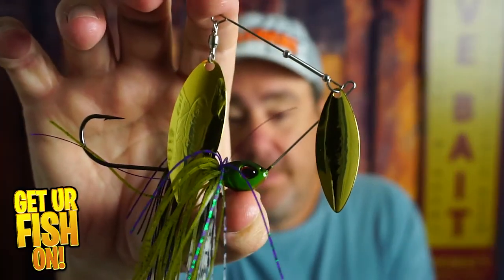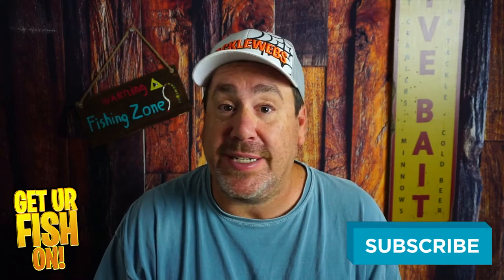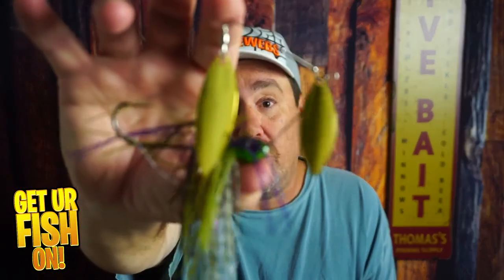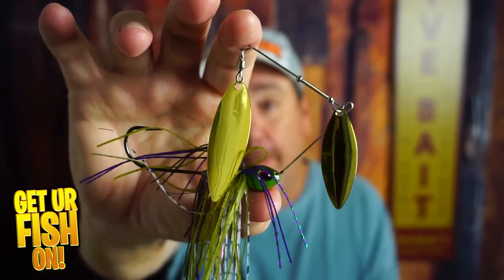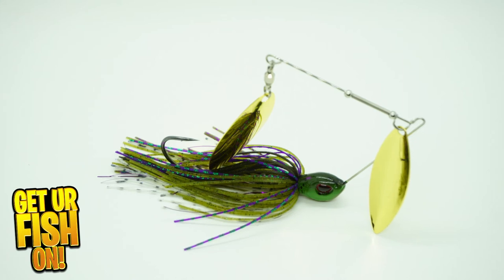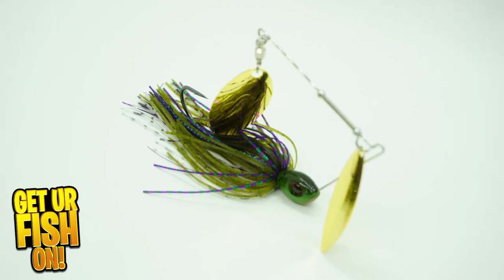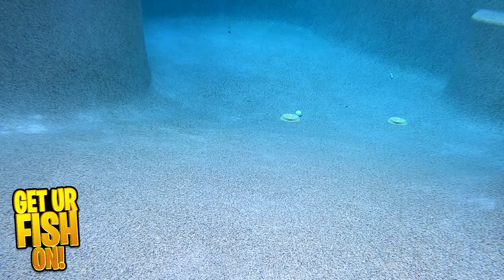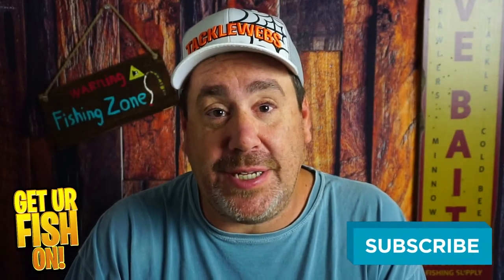Berkley Power Blade bass fishing Spinnerbait: the ultimate lure!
In this video, we'll show you how to use the Berkley Power Blade bass fishing Spinnerbait, the ultimate lure for bass fishing. This lure is made with dual willow blades that create incredible action in the water.

This Berkley Power Blade bass fishing Spinnerbait is the perfect lure for catching big bass! Watch us spin it and get tips on how to fish it the right way to land some big fish on your next bass fishing trip!

Is the new technology of the Berkley Power Blade bass fishing spinnerbait lure the next wave of large mouth bass fishing lures for anglers? The Berkley Power Blade has great action, infused Powerbait scent in the silicone skirts, and numerous blade combinations that are designed to catch more bass.  Check out this closer look tackle review of the Berkley Power Blade with up close photos, underwater action video of the lure, narration and more in this fishing tackle review of the Power Blade bass fishing spinnerbait.